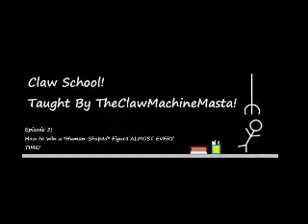Claw School! Episode 2! How to Win "Human-Shaped" Figures ALMOST EVERY TIME!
In this video I show you how to win a human shaped figure in a claw machine. I can't guarantee it will work every time, as every claw is different, but you will raise your chances with what I call the "seatbelt" technique!
Thanks!